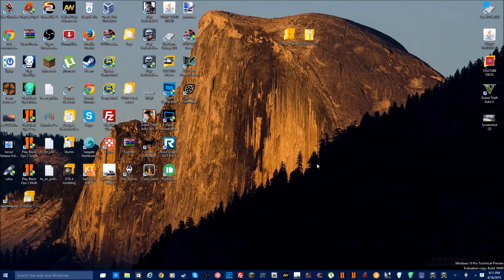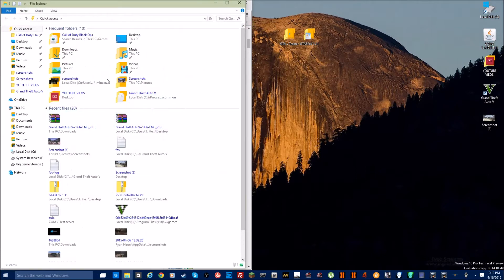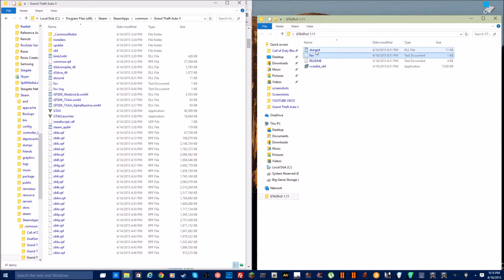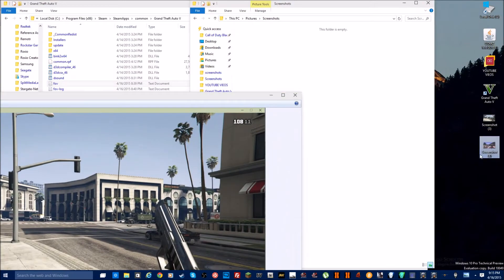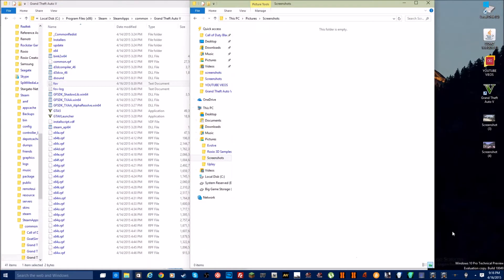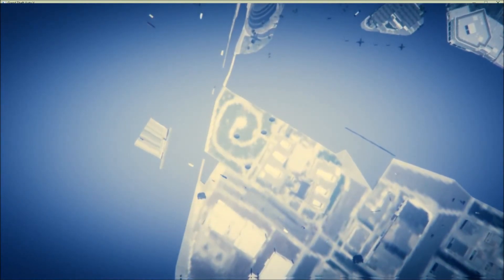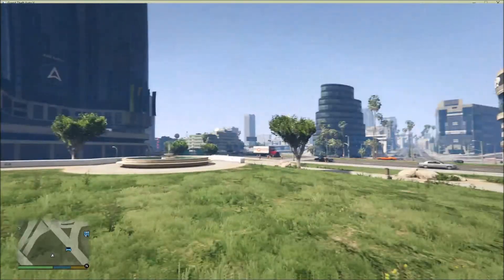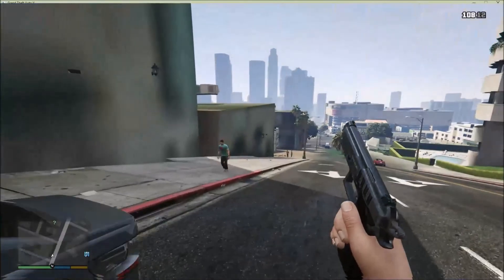First time modding GTA 5 PC! [FOV Mod]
Hey guys, I wasn't able to get the second mod to work so I had to cut it out f the video. Sorry. I will still provide the download link for it.
Once I get the trainer mod working I'll make another video!
Downloads are below...

Heres the downloads:

(Install instructions in the files you download.)

Trainer mod (wasn't able to get it to work so I cut it it old the video)
(Download link right under the video on the site)
no installation required for trainer mod (I think)